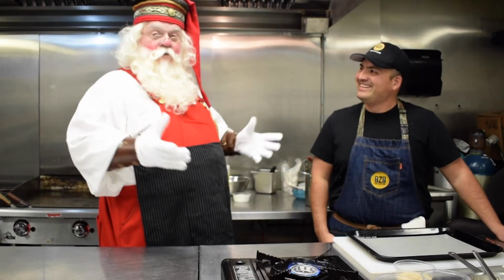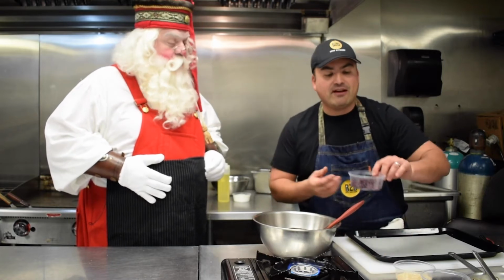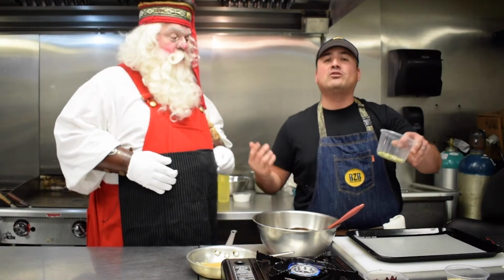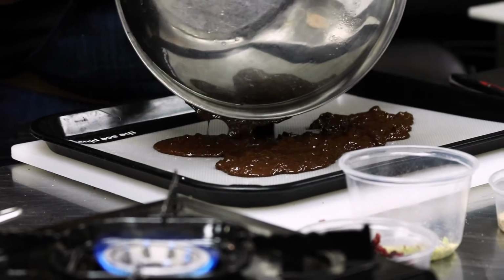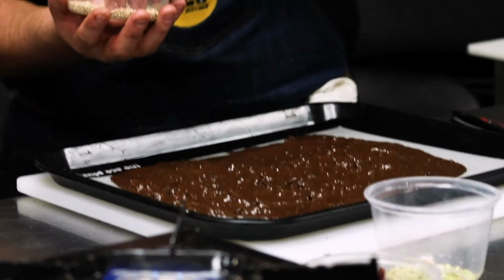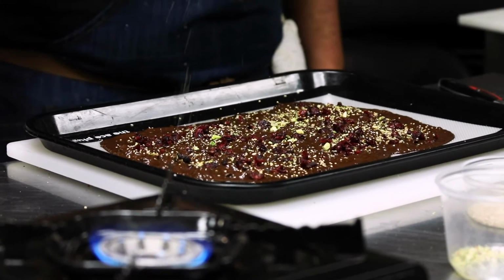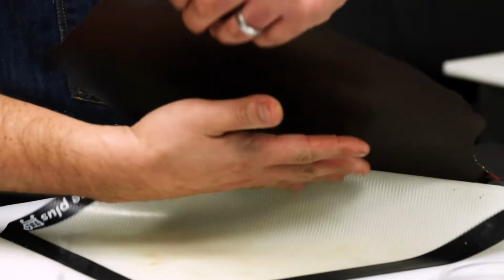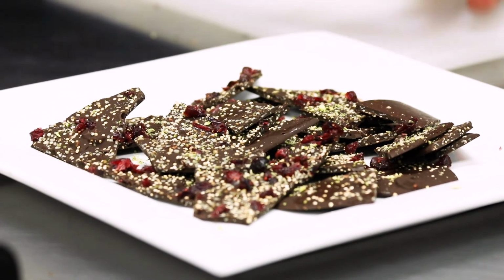Cooking with Claus - BZB Test Kitchen | DWBIA 12 Days of Christmas